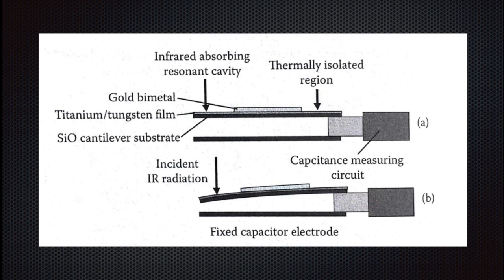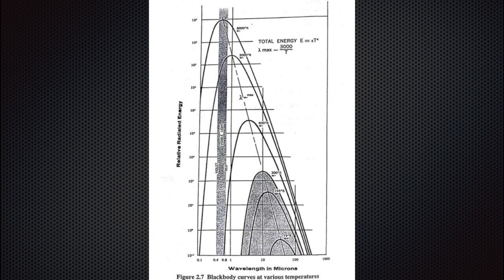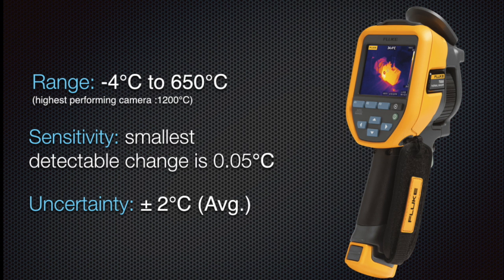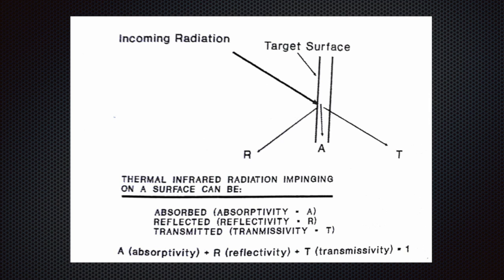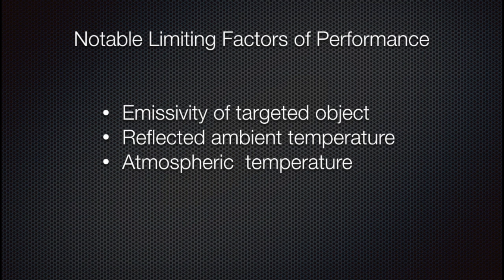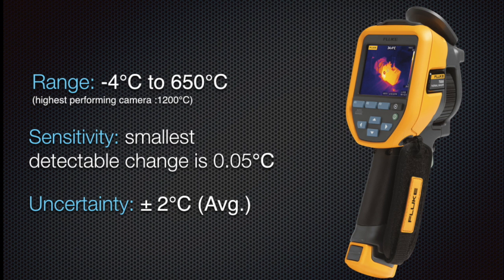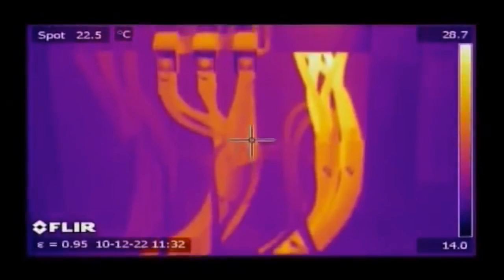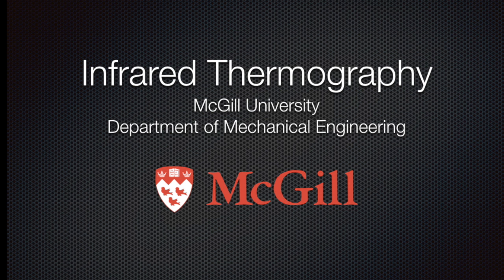Lab 10: Infrared Thermography